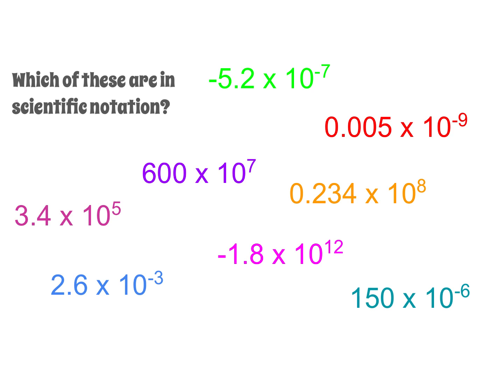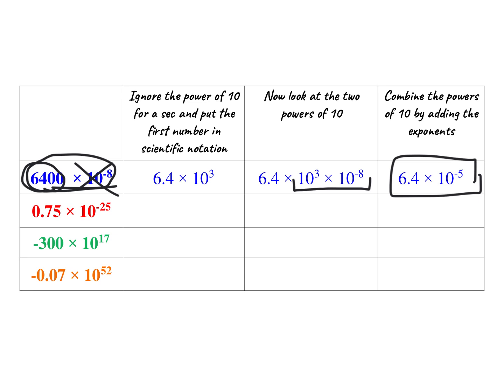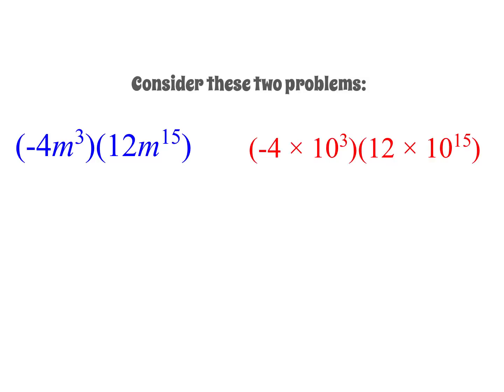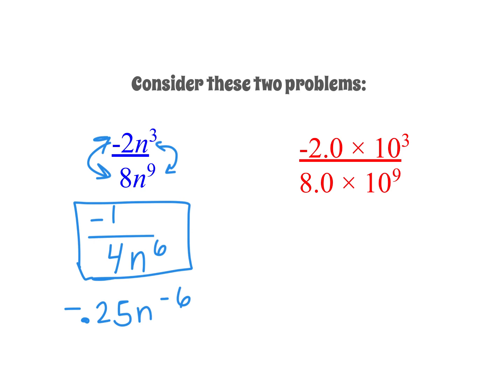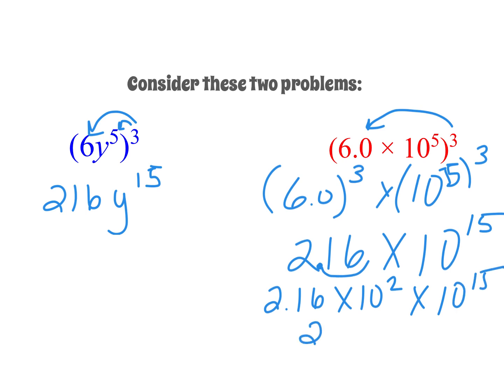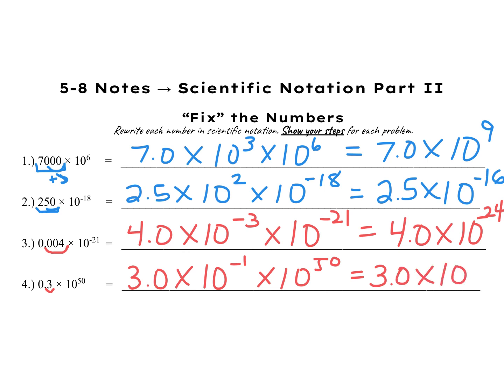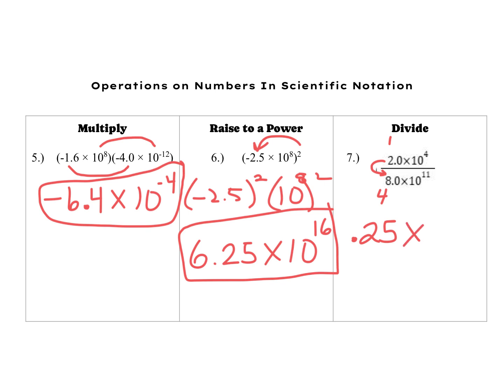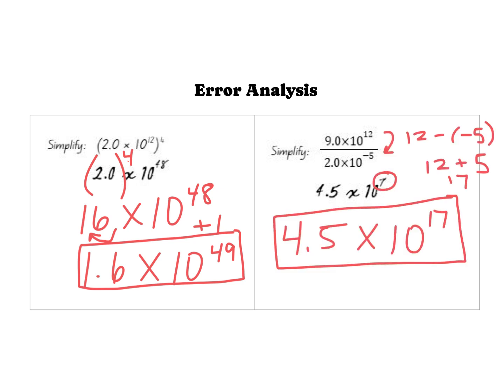Scientific Notation Operations